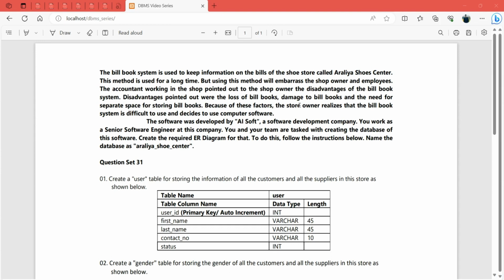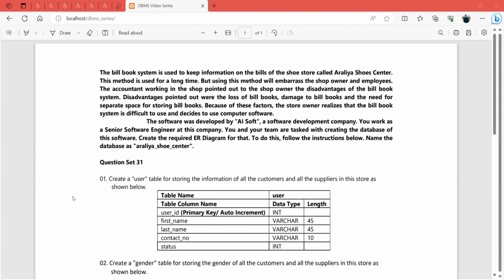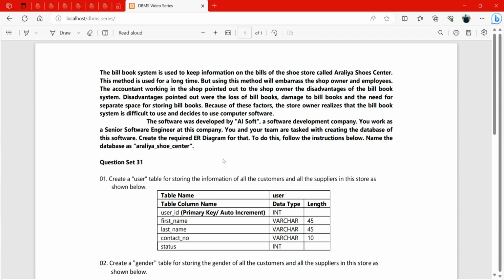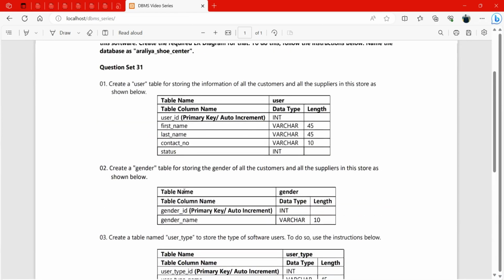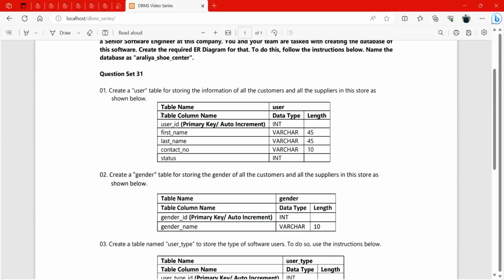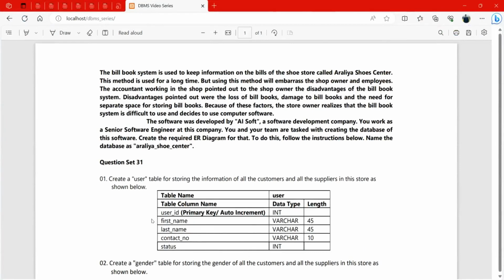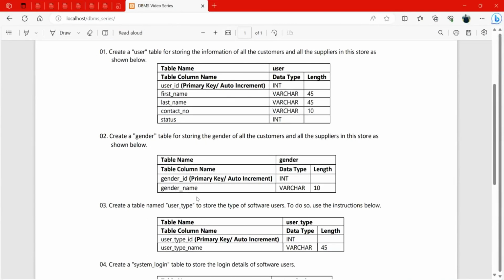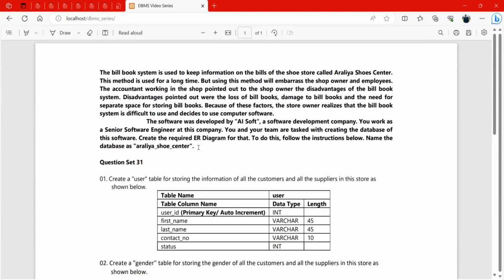Question Set 31 | Database Management System | Java Institute